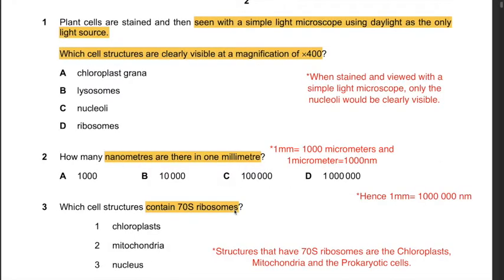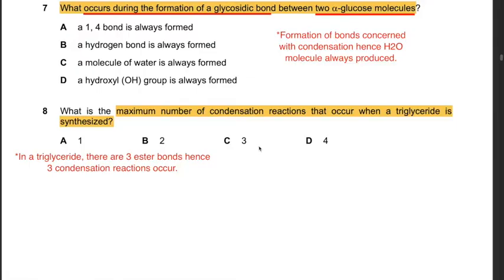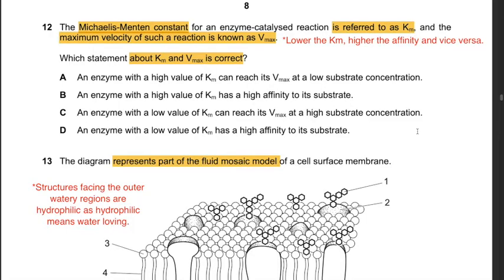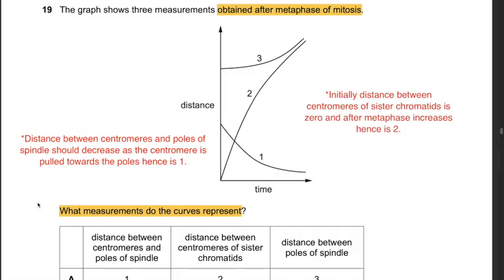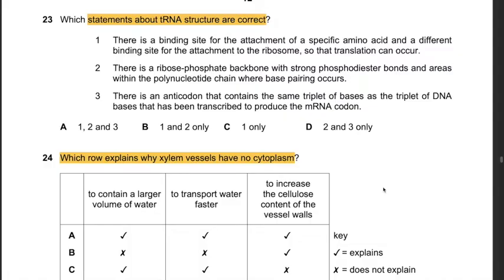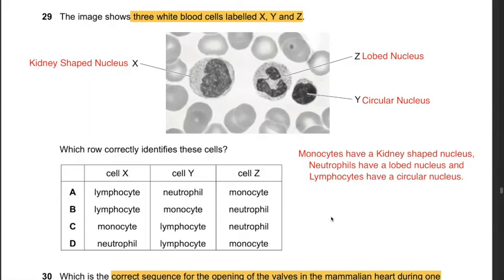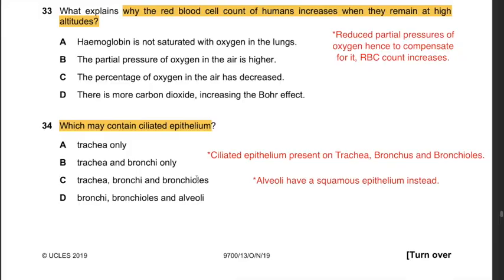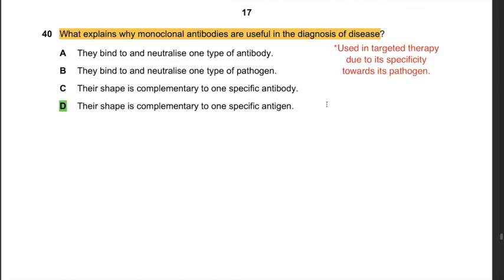9700/13 OCTOBER/NOVEMBER 2019 | AS Biology Paper 1 Series (Solved Approach)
New to this channel? A Squad that unites people all over the world who are simply interested in learning more!
This is the solved approach to 9700 October/November 2019 Paper 13 Series.

Welcome Squad, do leave a like and subscribe too!: 00:00
Q1: 00:29
Q2: 01:10
Q3: 01:32
Q4: 02:07
Q5: 02:53
Q6: 04:17
Q7: 05:18
Q8: 06:13
Q9: 06:41
Q10: 07:51
Q11: 08:31
Q12: 09:40
Q13: 10:54
Q14: 11:28
Q15: 12:19
Q16: 13:22
Q17: 14:15
Q18: 15:03
Q19: 15:28
Q20: 16:35
Q21: 17:22
Q22: 17:41
Q23: 19:47
Q24: 21:33
Q25: 22:15
Q26: 23:26
Q27: 24:00
Q28: 24:46
Q29: 25:38
Q30: 26:17
Q31: 27:17
Q32: 29:23
Q33: 31:00
Q34: 31:31
Q35: 32:00
Q36: 32:26
Q37: 33:27
Q38: 34:14
Q39: 34:44
Q40: 35:35
Subscribe Now To Not Miss Out: 36:28